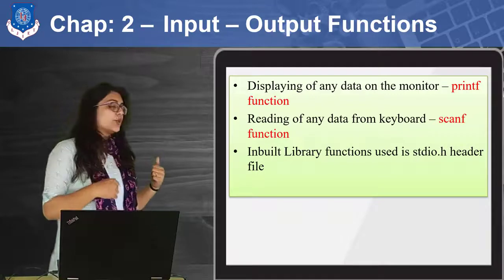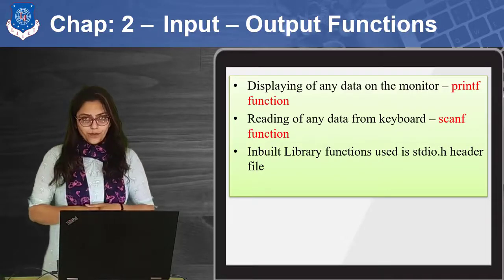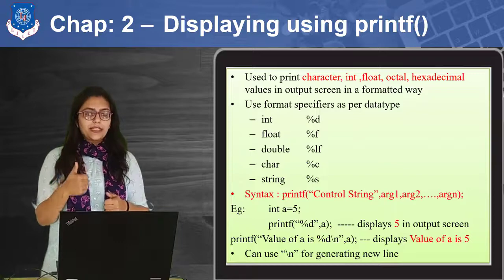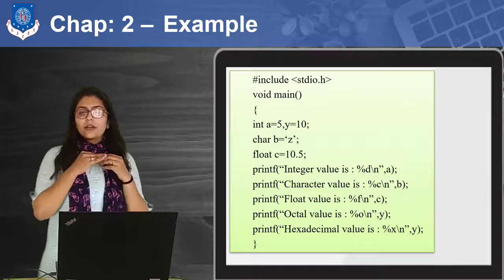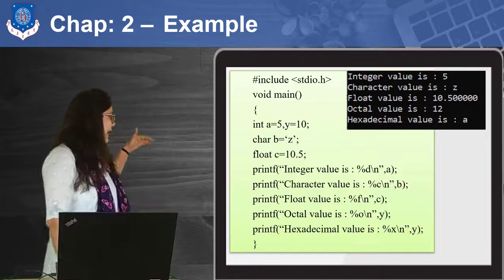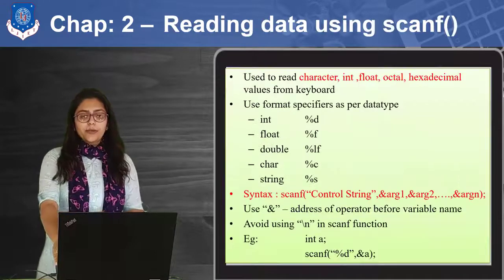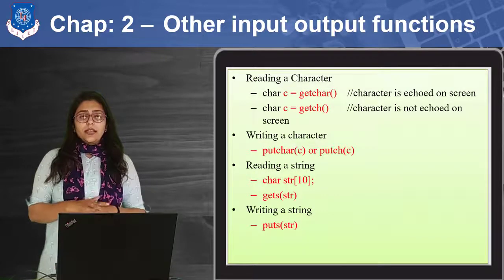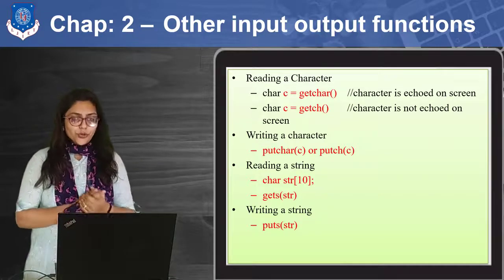Lec - 20_Input Output Functions | Programming for Problem Solving | FY Engineering